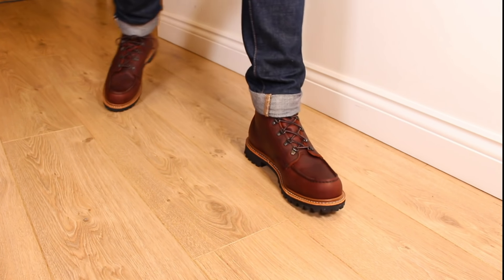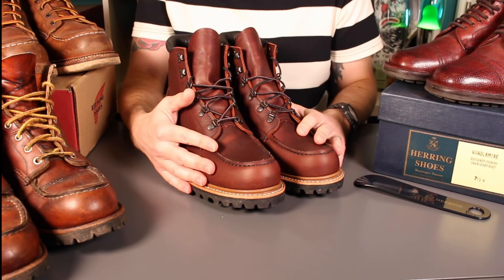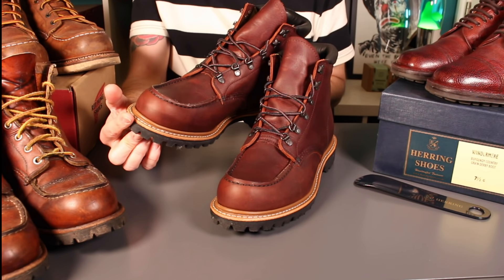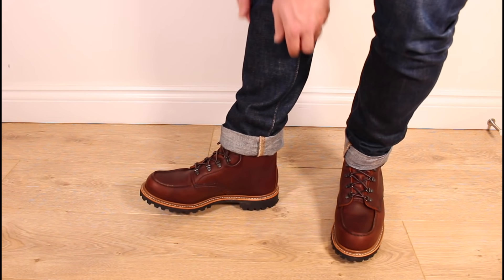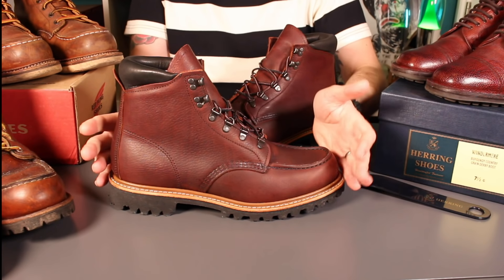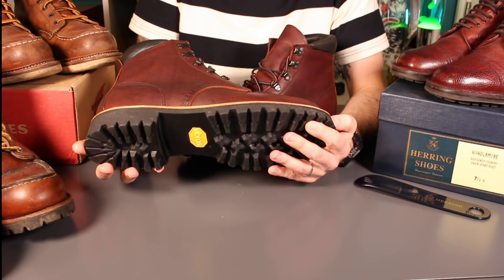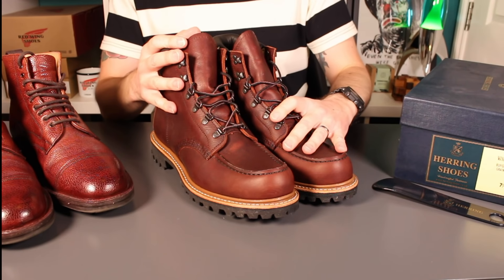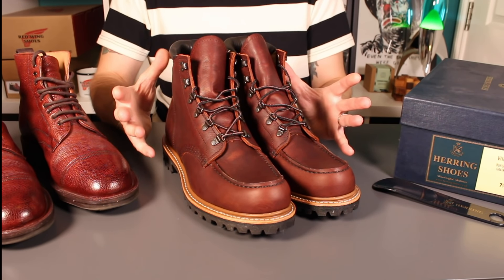The Winter Boot: Red Wing "Sawmill" 2927